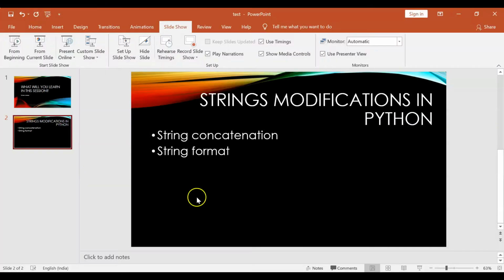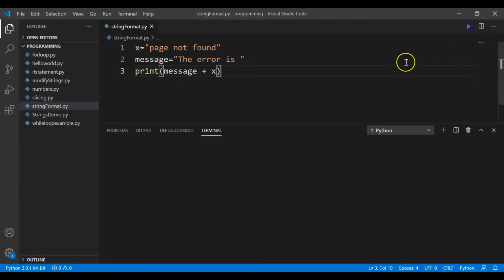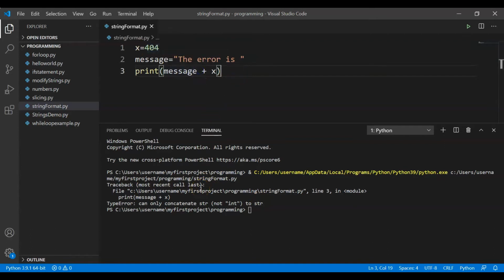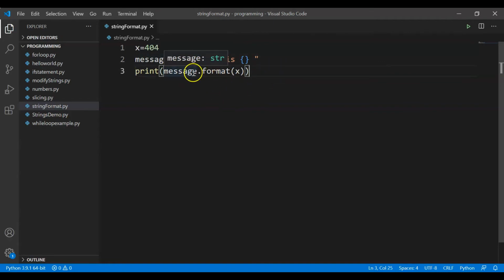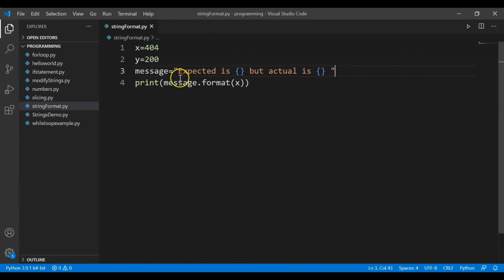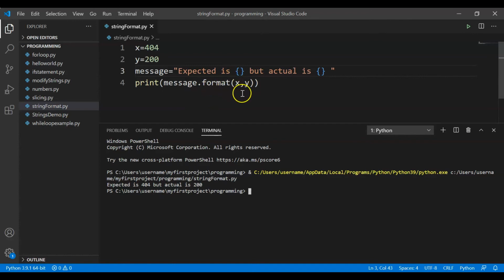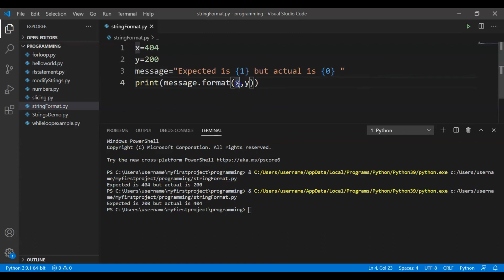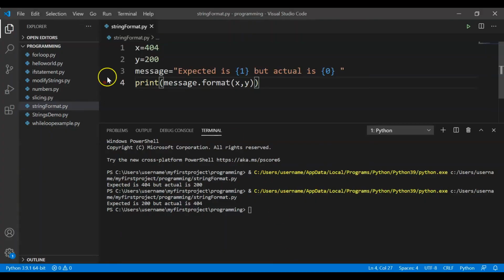String formatting python || format function in python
Learn string formatting python || format function in python